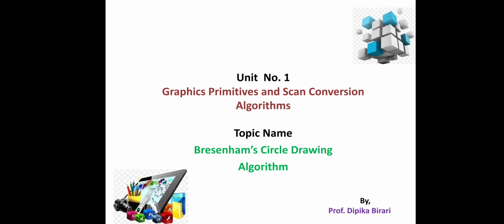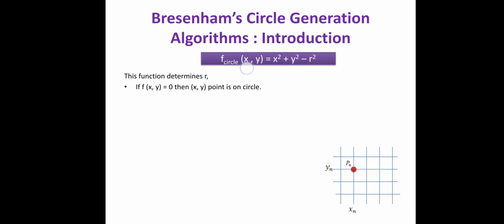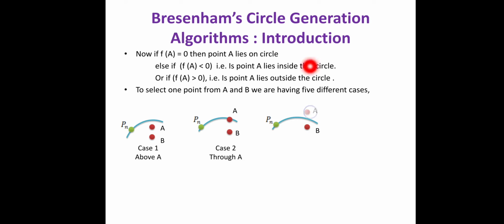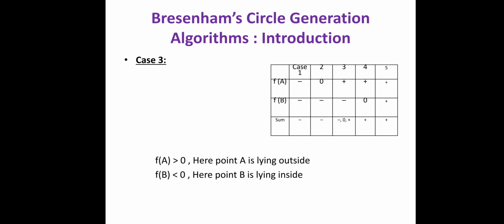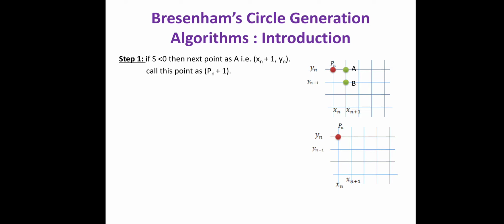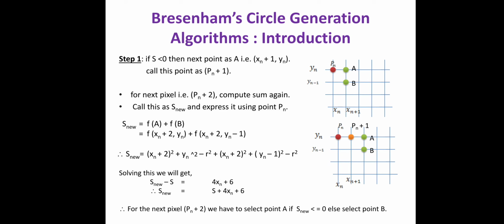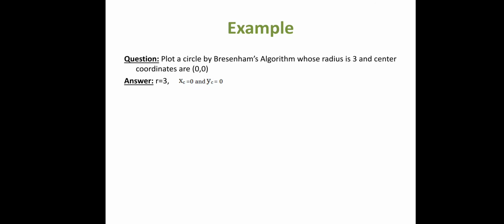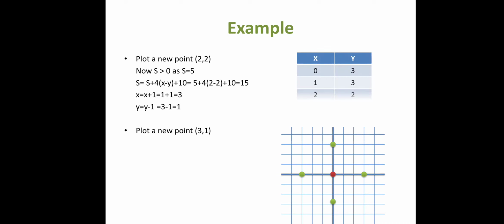Bresenham's Circle Drawing Algorithm